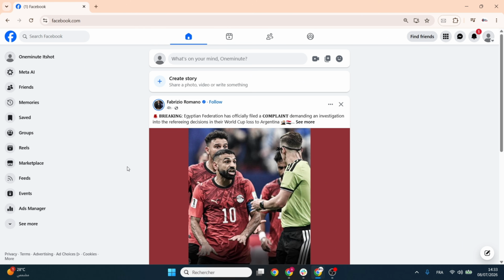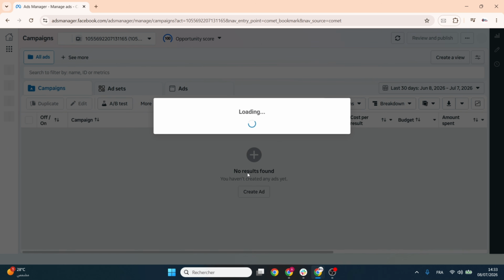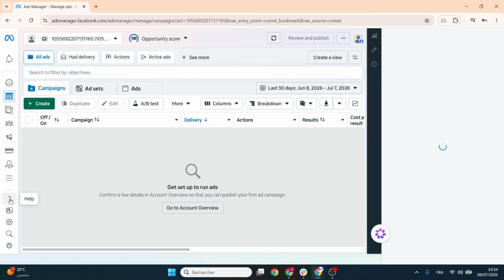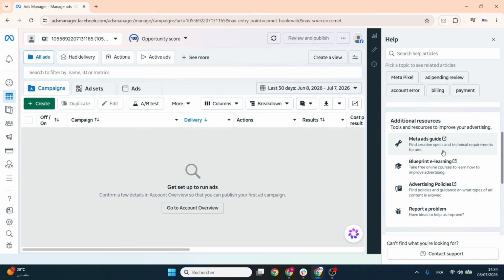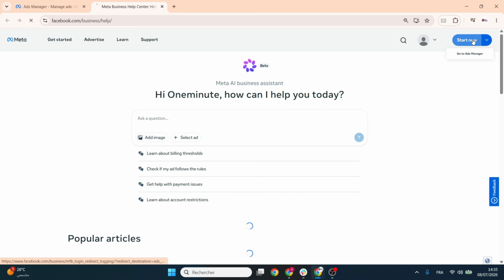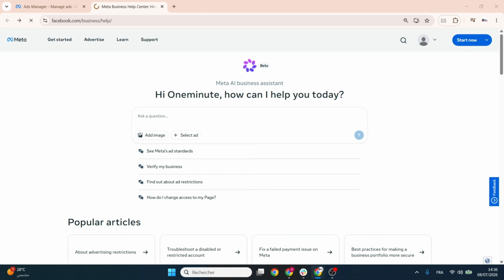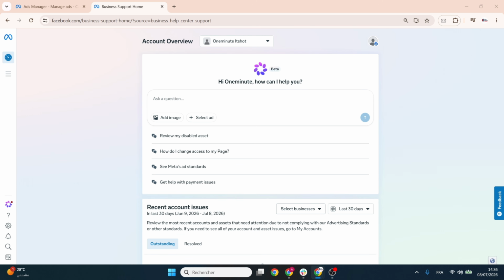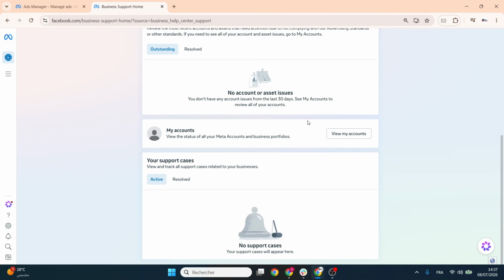How to Contact Meta Business Live Chat Support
Learn how to contact a live human support manager or representative within the Meta Business Suite dashboard. This step-by-step guide explains how to navigate the business help portal, locate hidden support channels, select your ad accounts, and trigger the live chat or email ticketing environment fast.